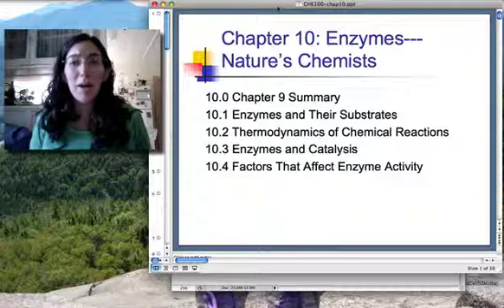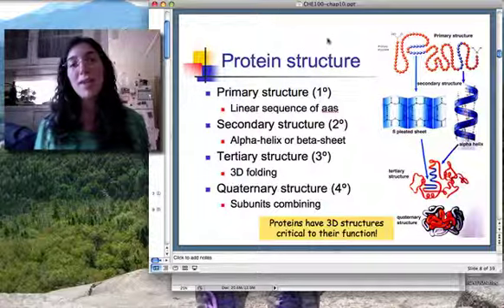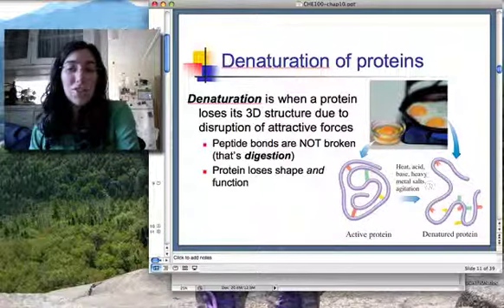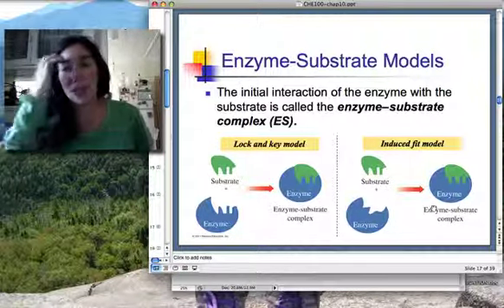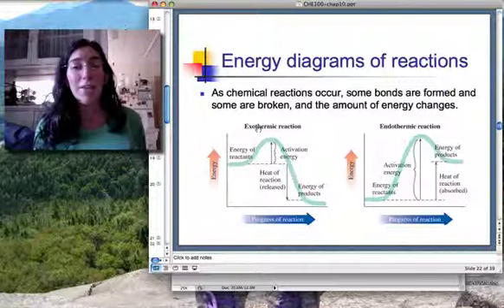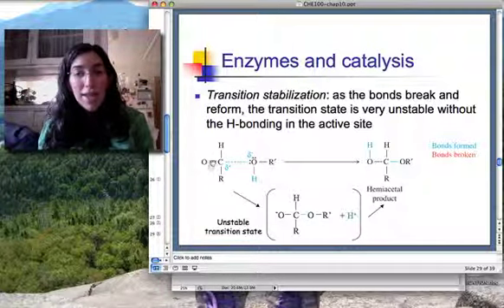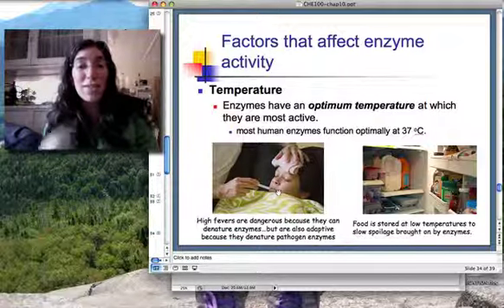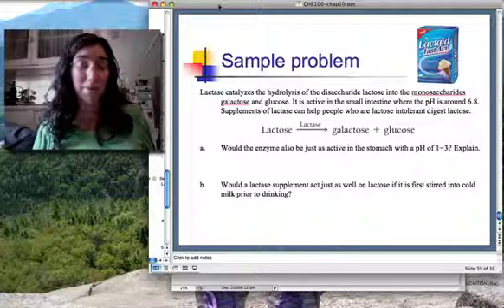CHE100 Chapter 9&10